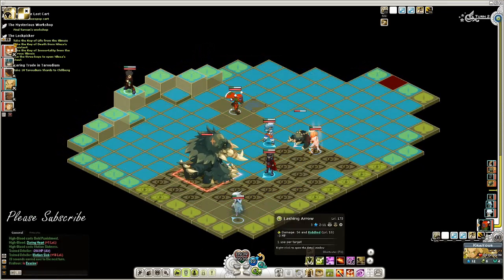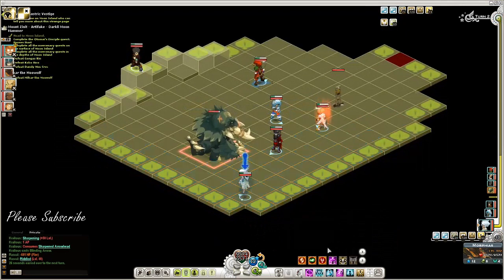Wakfu - Dirty Trouffe Estate (Guide)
Hi Everyone !

In this video I take on The Dirty Trouffe Estate,

Located on Zinit Lower Slope.

Classes : Iop, Cra, Sac, Eni, Eca, Feca